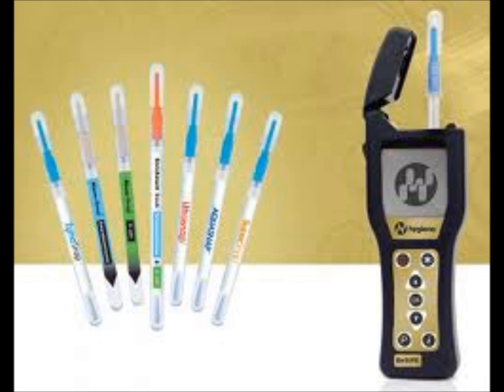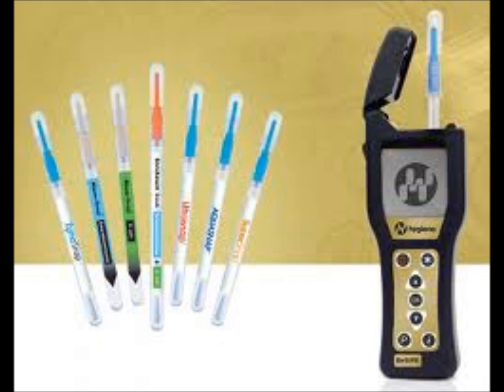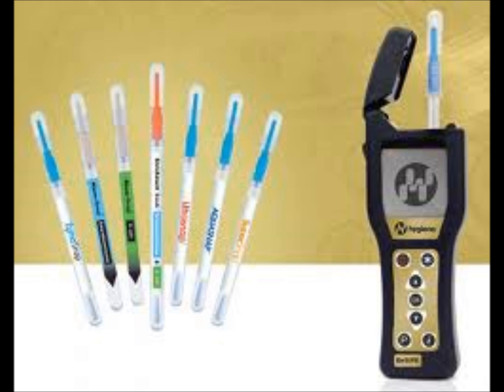ATP Testing vs. Other Types of Tests for Environmental Surfaces with Joshua Jones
No charge/listen any time BlogTalk Radio interview: ATP Testing vs. Other Types of Tests for Environmental Surfaces with Joshua Jones, founder of Fish&Loaves Food Safety Consulting.

After beginning his career in quality assurance as an internal quality process auditor for a medical device manufacturer, Joshua applied his education and quality background in medical device manufacturing into the food industry as a food safety and quality specialist, regulatory consultant, trainer and sanitarian for a privately owned vegetable grower and processor as well as an international ingredients manufacturer.

Joshua possesses a Bachelor's in Biology with a minor in Biochemistry from the University of South Carolina. Joshua is a certified Safe Quality Food practitioner and auditor for both the ISO 22000 food safety and ISO 9001 quality management systems. He is a registered ServSafe instructor and proctor and conducts these trainings on basic sanitation practices and principles for the restaurant industry.

Agenda:

1. Introduction.
2. Why test a food contact surface for bacterial contamination?
3. What is ATP technology?
3. What are the advantages/disadvantages of ATP testing?
4. How does ATP testing compare with traditional methods?
5. What are the audit guidelines regarding ATP testing?
6. How does a manager engage ATP testing?
7. What types decisions are driven by ATP testing?
8. Fish&Loaves Food Safety Consulting products and services.

Joshua Jones
Fish&Loaves Food Safety Consulting
Lexington SC